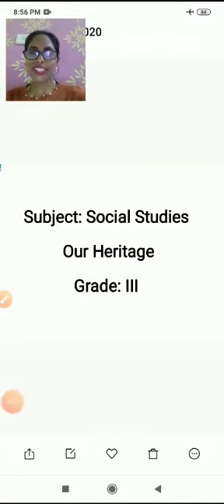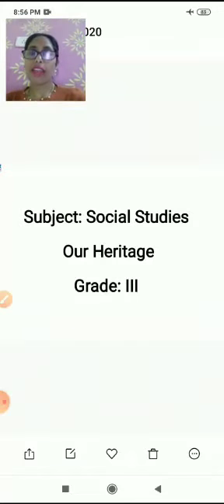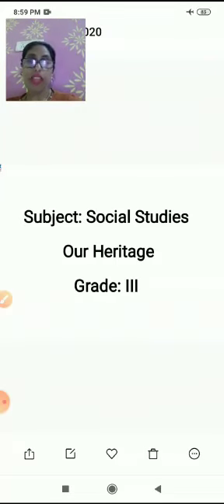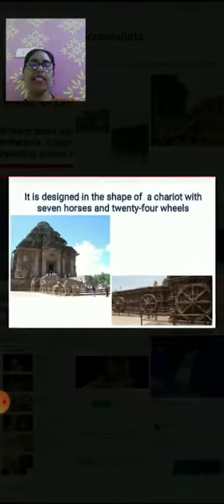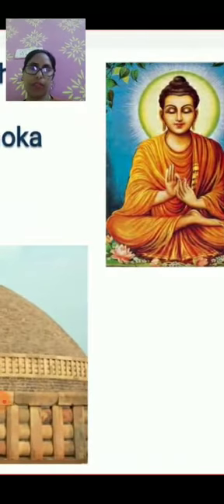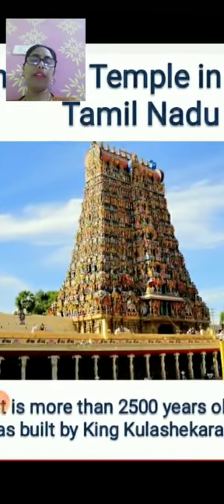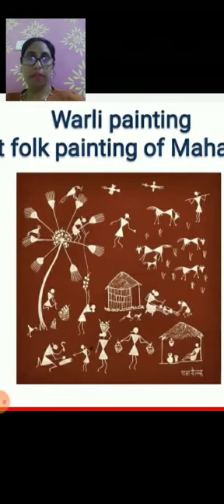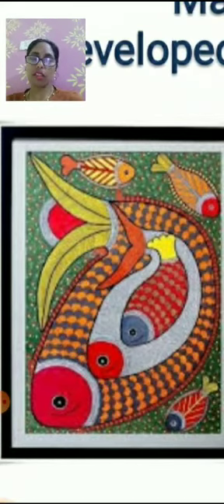Grade III social science Our Heritage video 1Anju k